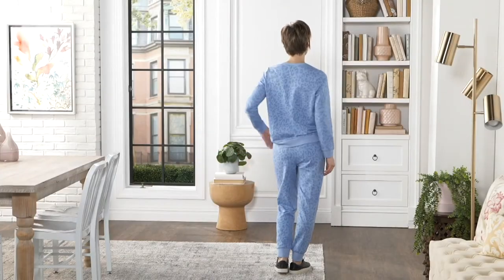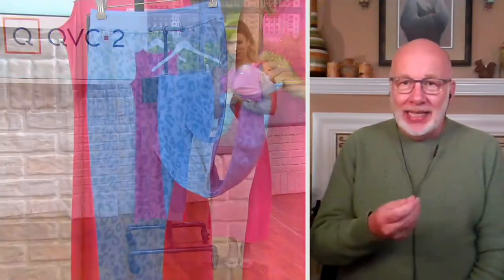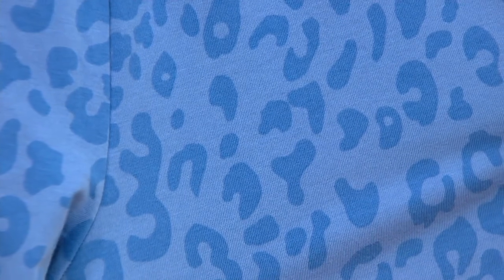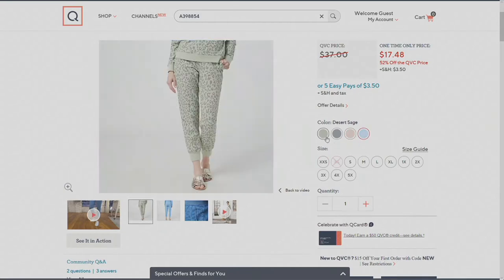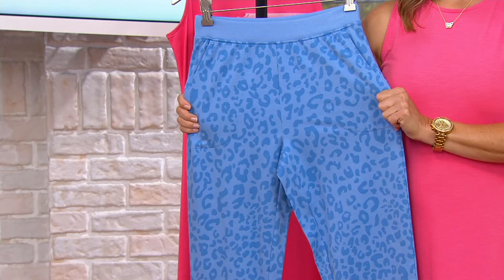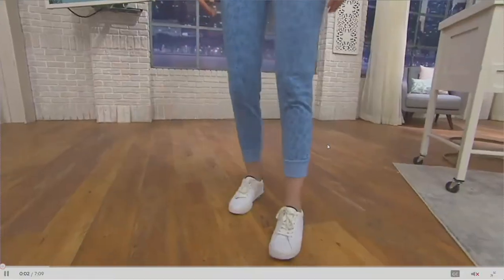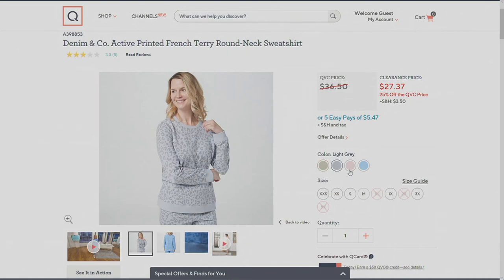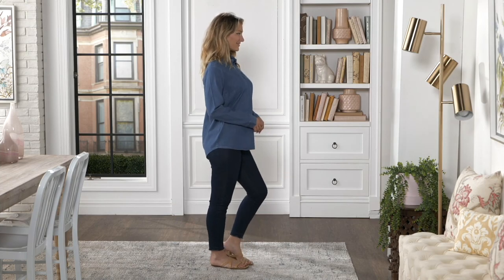Denim & Co. Active Printed French Terry Jogger with Pockets on QVC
Denim & Co. Active Printed French Terry Jogger with Pockets

A comfy-cozy classic, these printed joggers embrace a stay-at-home vibe that's also stylish enough for your coffee run or carpool duties. From Denim & Co.&reg; Fashions.